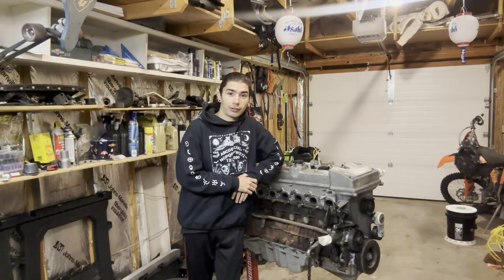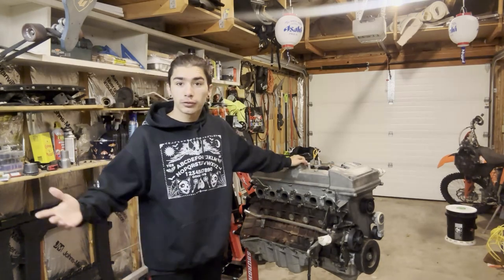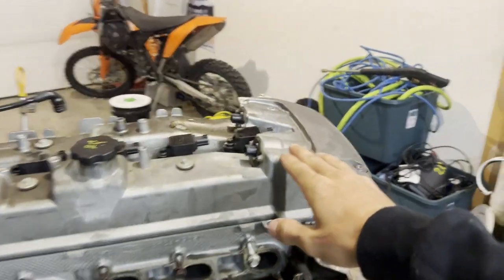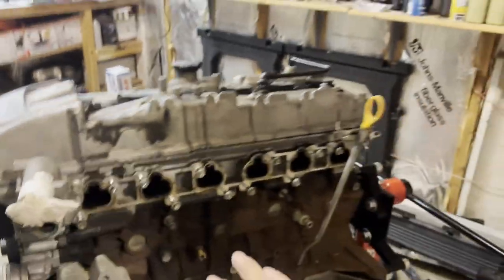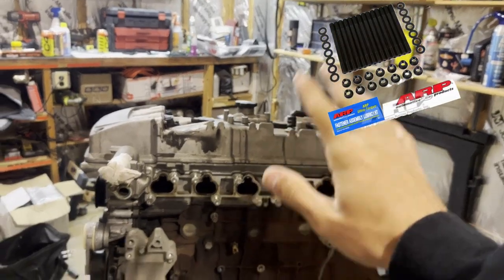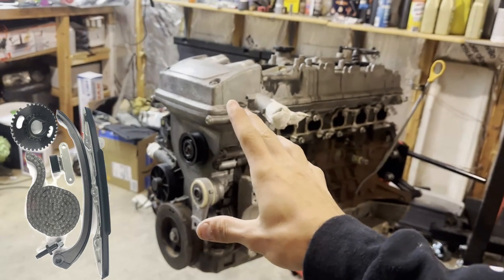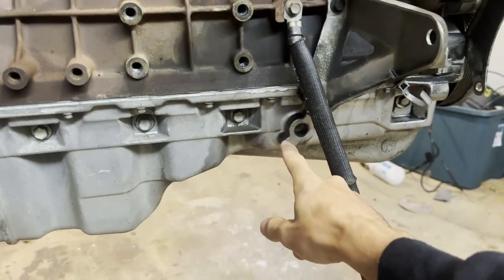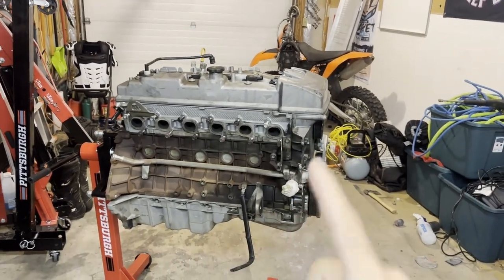What is a Ford BARRA?? Australian 2jz!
What is a Ford Barra and why is it in my garage?